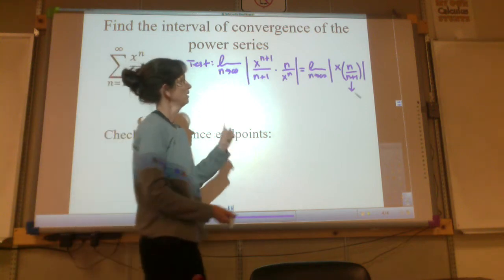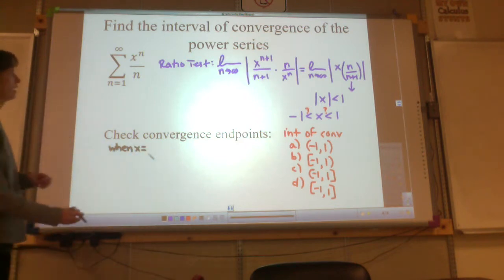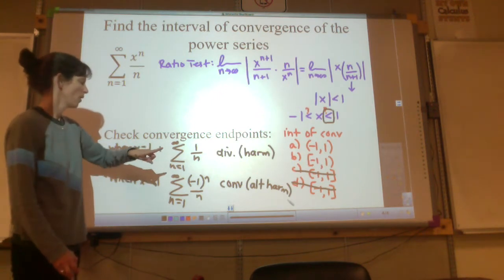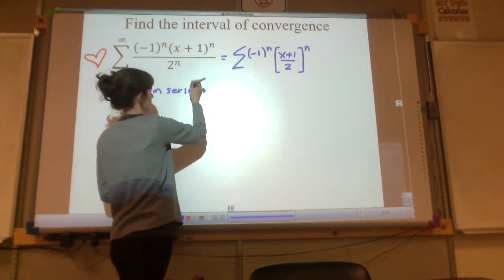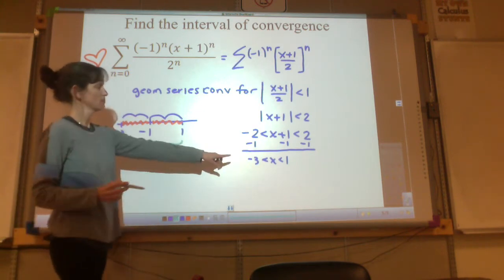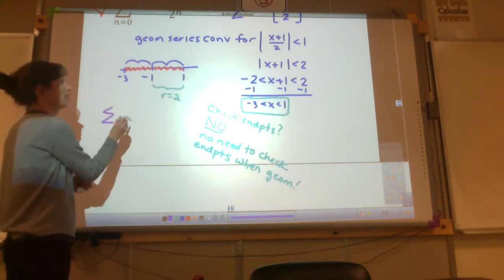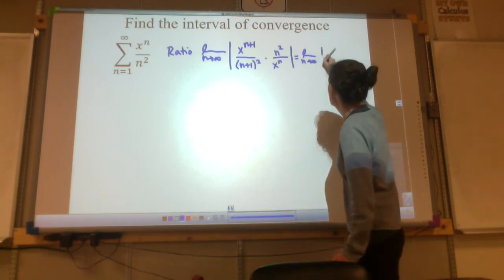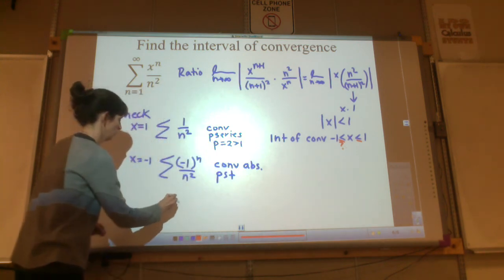#6: 9.8b Part II